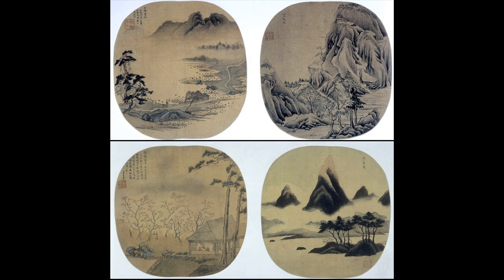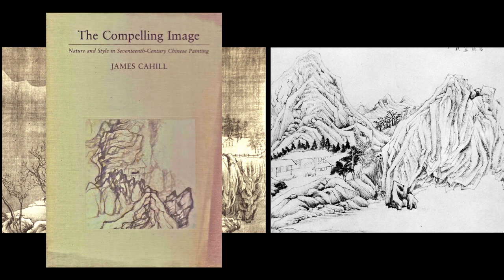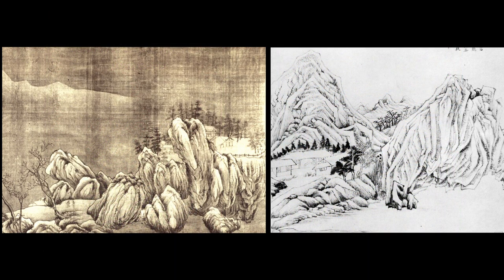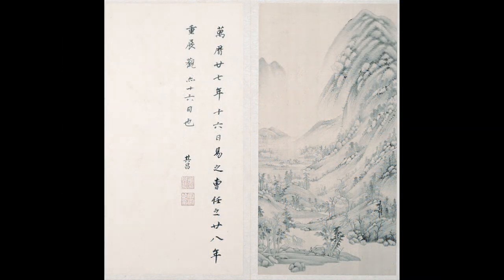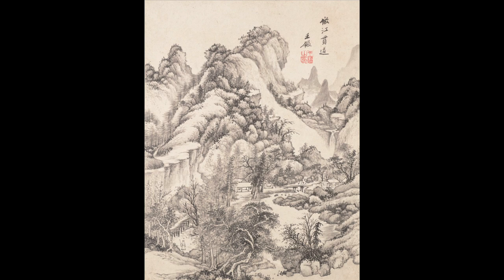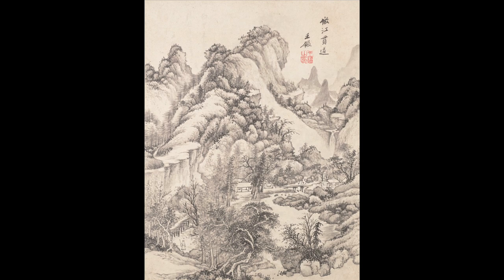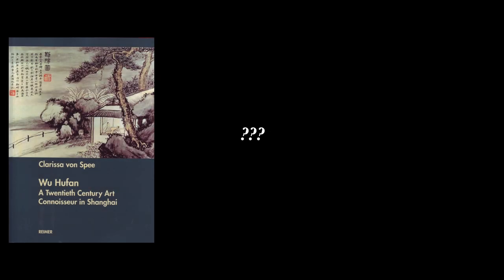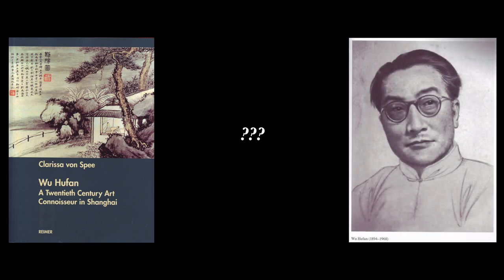Gazing in the Past: Orthodox Masters and Shao Mi by James Cahill 4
My original intention was to devote this fourth of the Gazing Into the Past lectures to an album in the Seattle Art Museum by the late Ming artist Shao Mi. But, although that album will still be the subject of the second part of the lecture, the first part will be about the Orthodox School of landscape in the late Ming and early Qing period, and the albums of landscapes that its masters produced. In the previous lecture on Huang Gongwang, and in numbers of earlier lectures, I keep referring to this rise of Orthodox School landscape in the Ming-Qing period without stopping to discuss it in any depth, and I showed in that last lecture a single leaf by Wang Jian dated 1666, early in the Qing dynasty (which begins in 1634). This time I'll show that entire album, among other things.
James Cahill